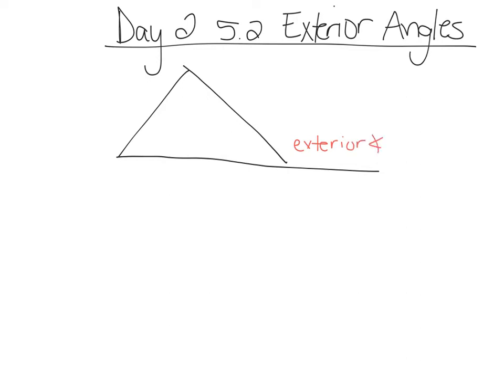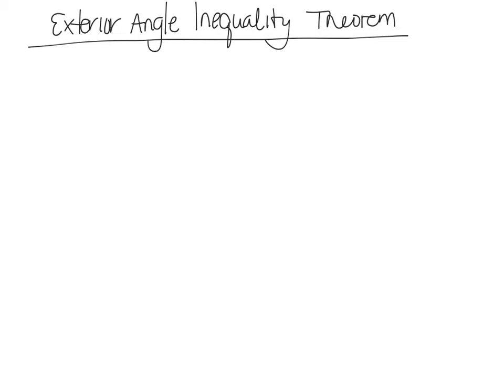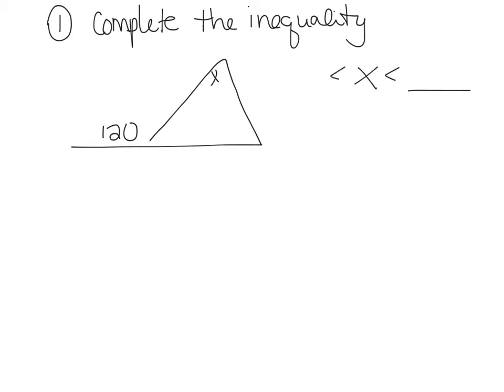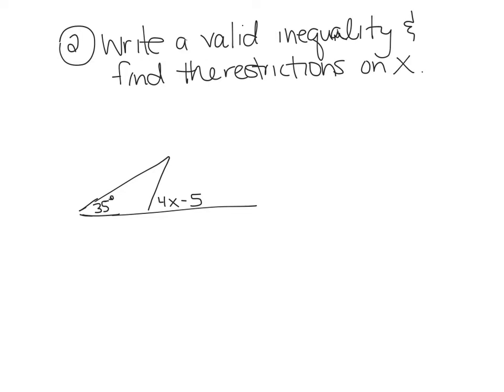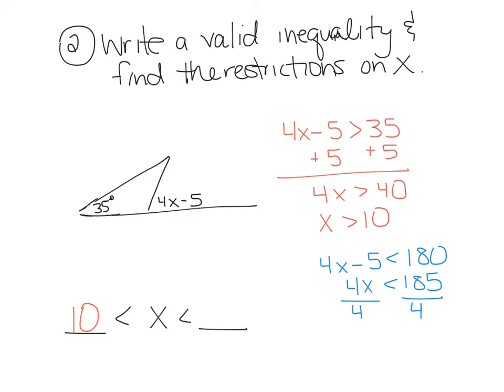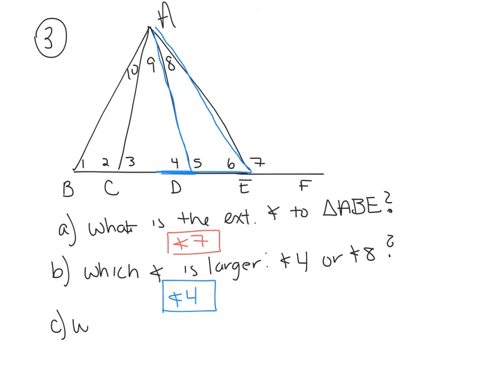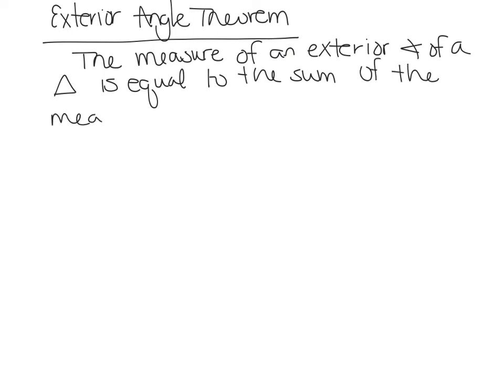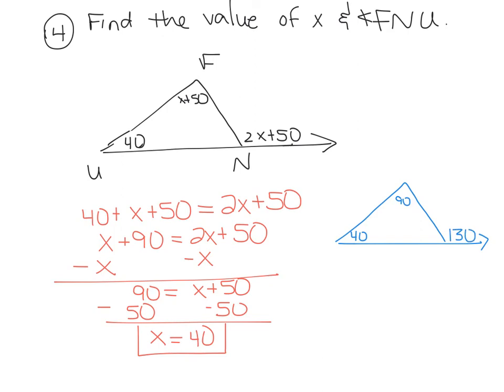M217 Chpt 5A Day 2 Notes